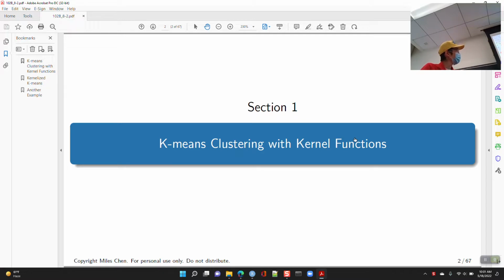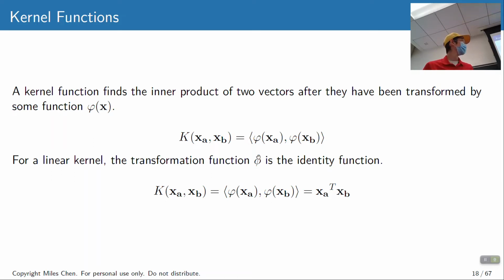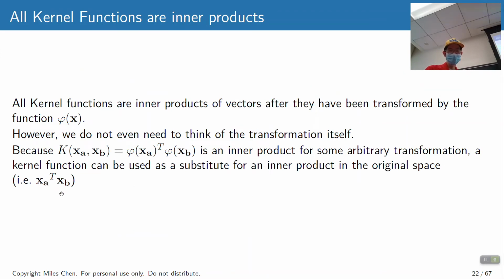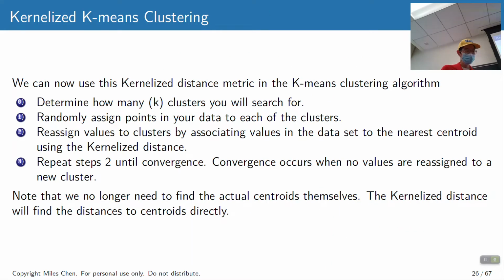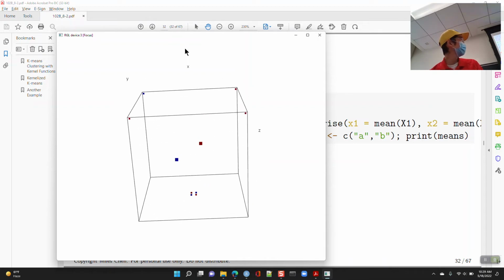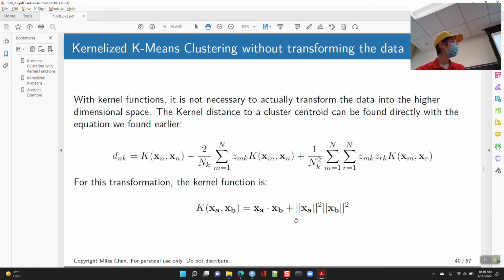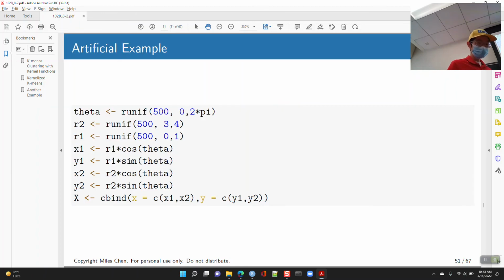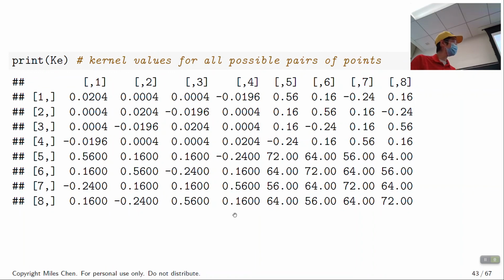2022 May 18 STATS 102B